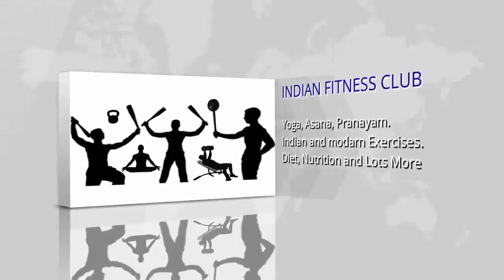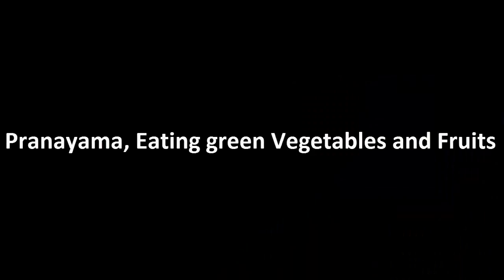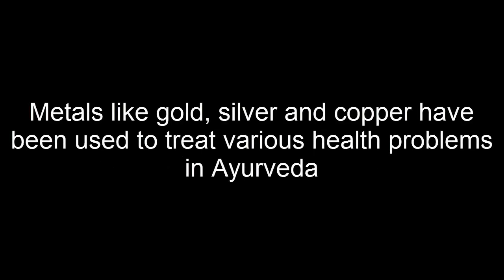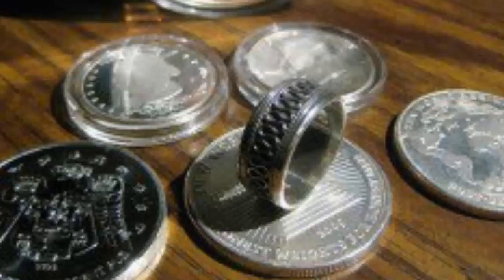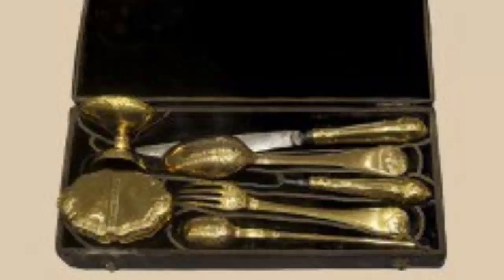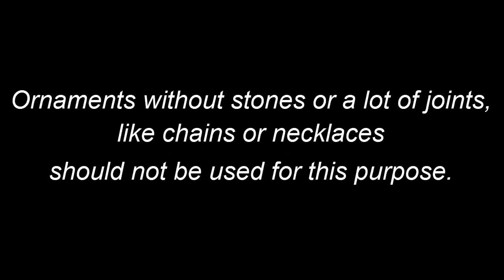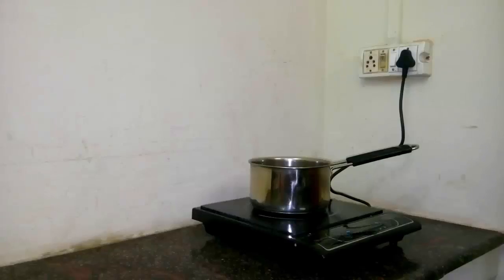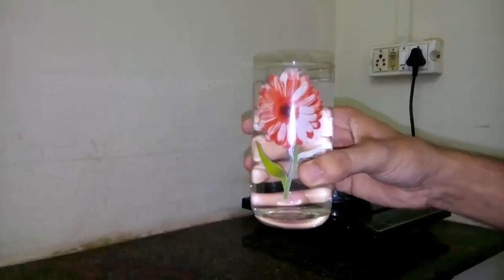How to Charge Bio- Electricity by G Krishna Chauhan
Friends,
Healing with metals is an ancient Ayurvedic therapy. Metals like gold, silver and copper have been used to treat various health problems in Ayurveda.